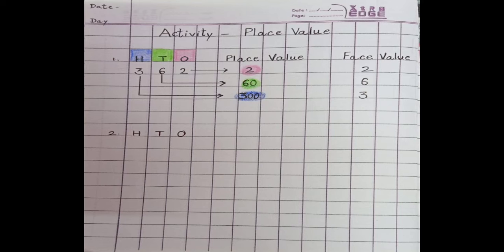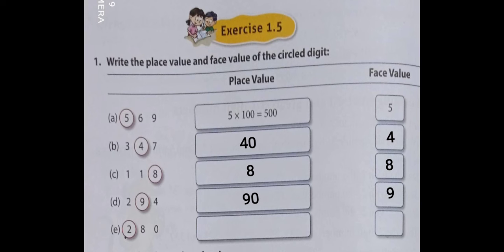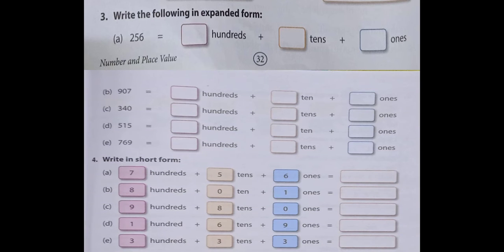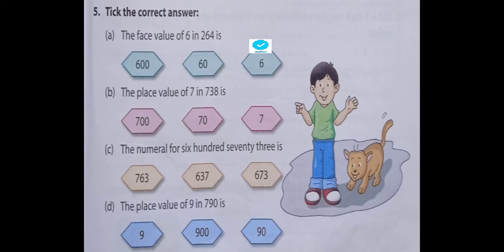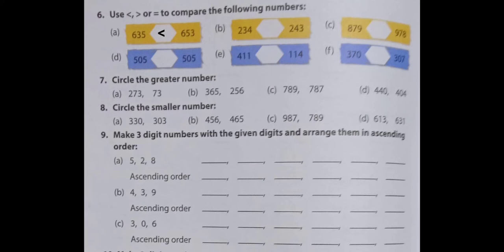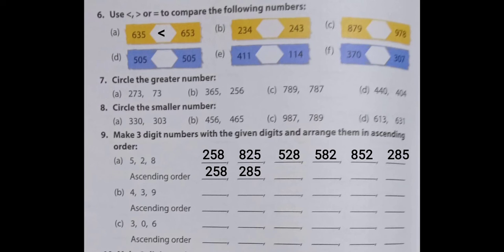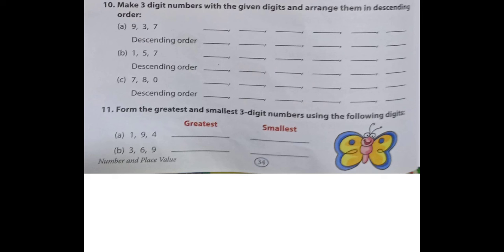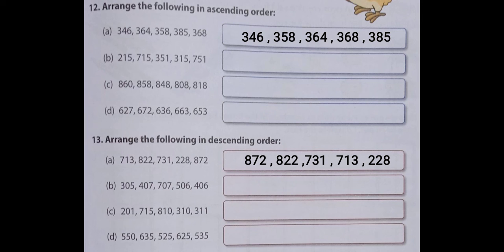Ex 1.5, Activity-Place Value